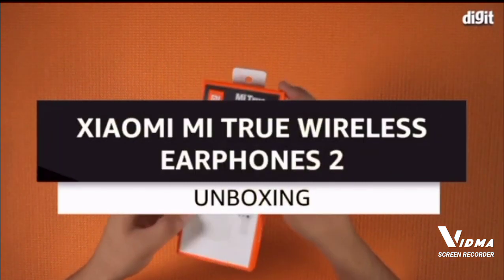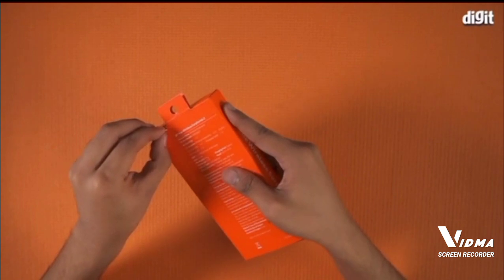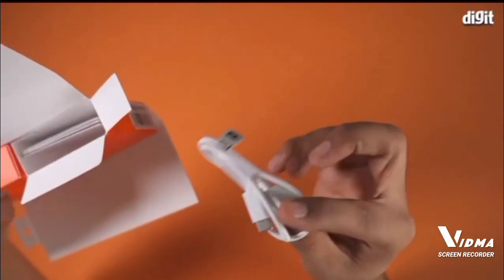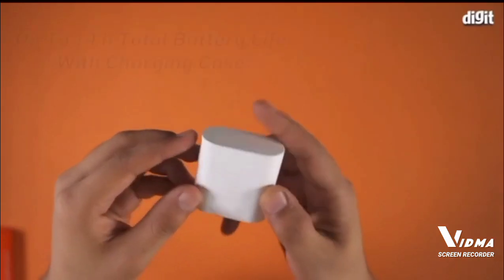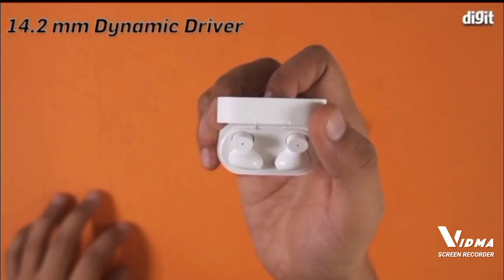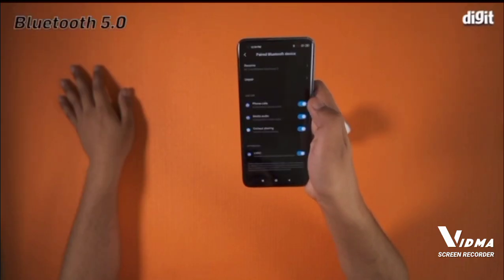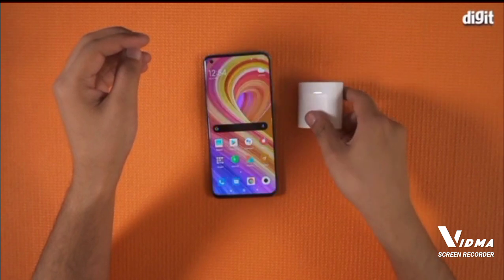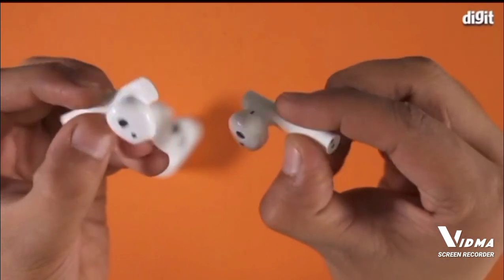Xiaomi Mi true wireless earphones-2 for buy click link description below.